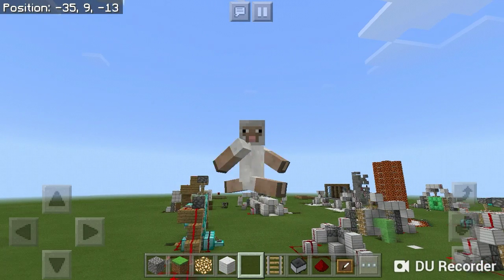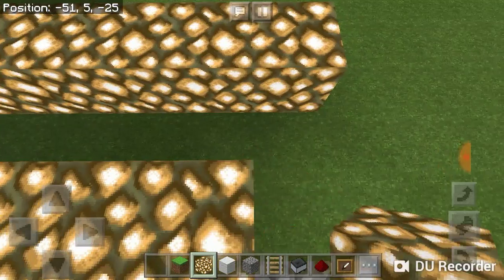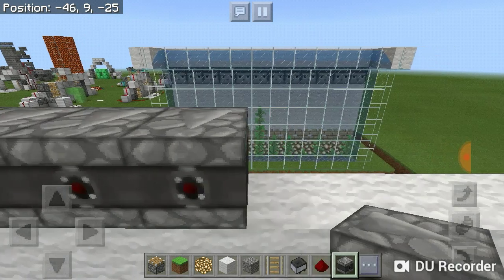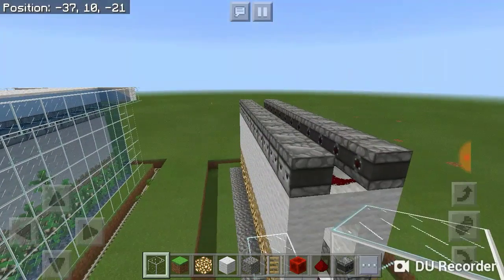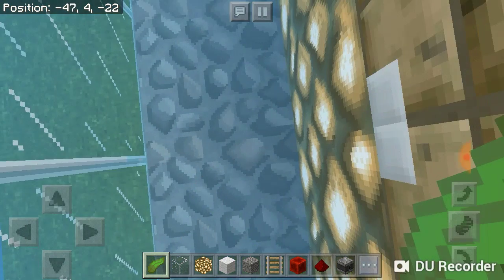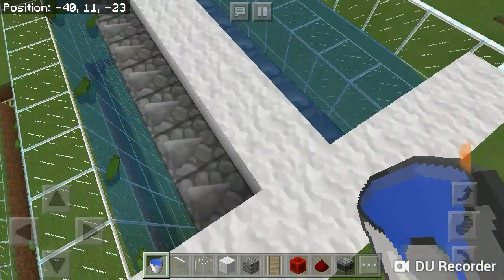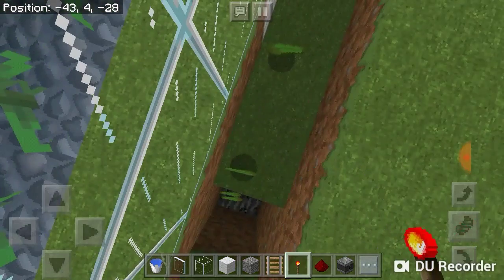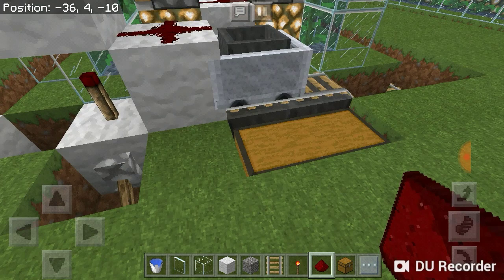Automatic Kelp Farm